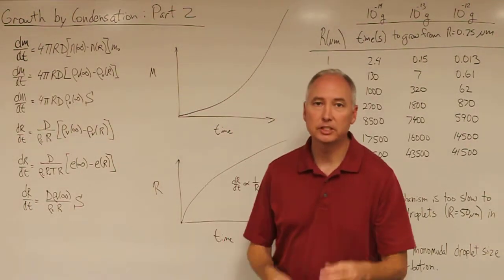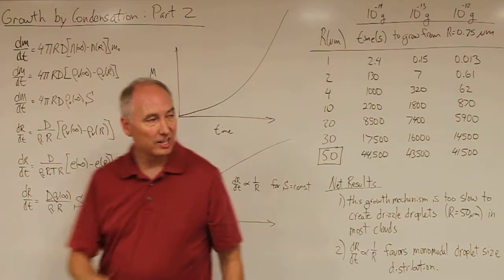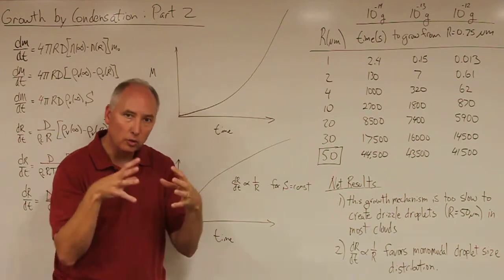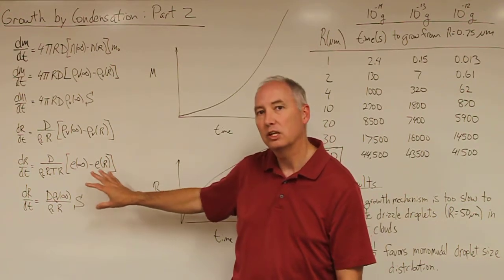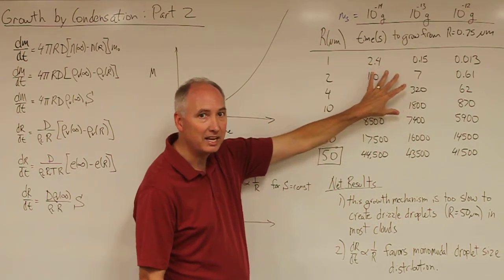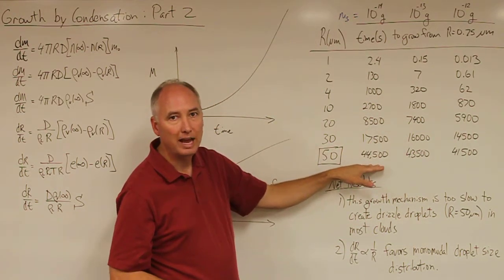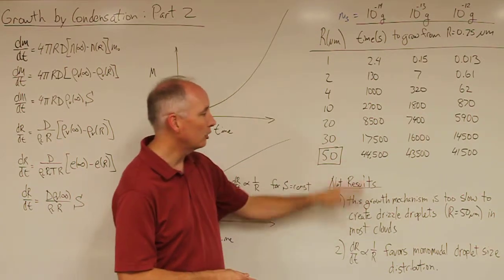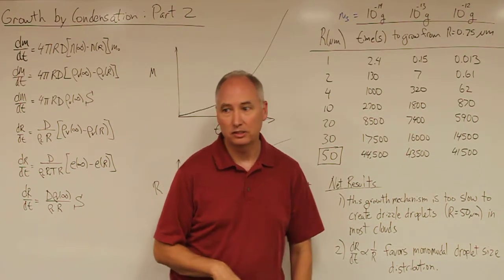Lecture19 Growth by Condensation Part 2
ATMOS 5000 Lecture 19: Growth by Condensation Part 2